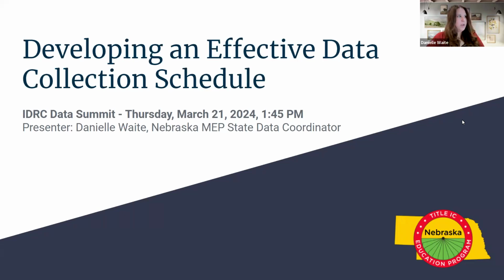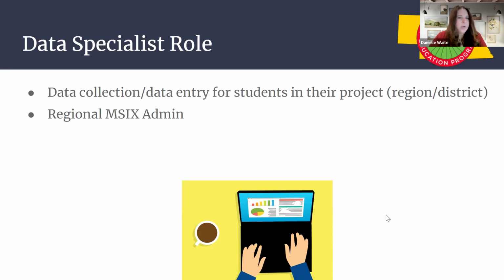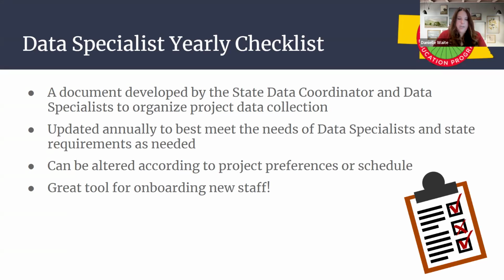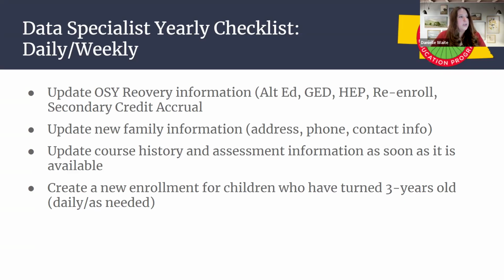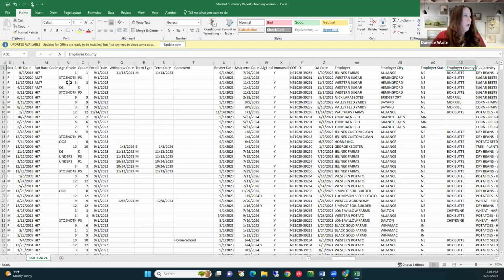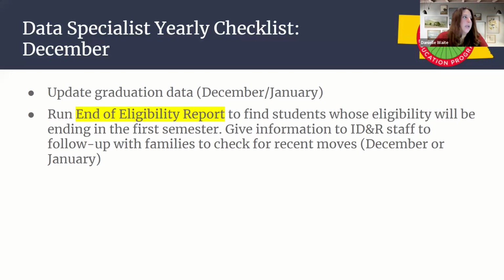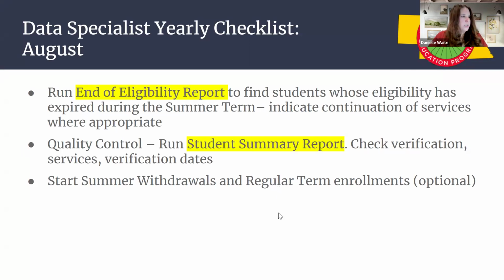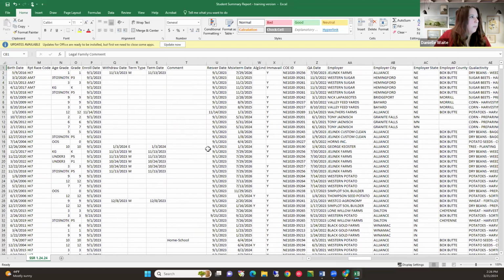Developing an Effective Data Collection Schedule